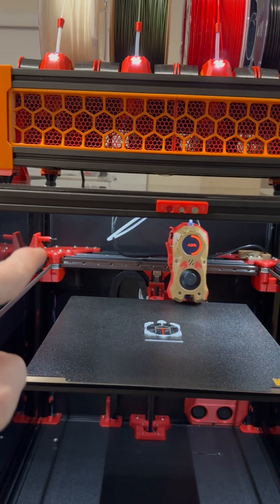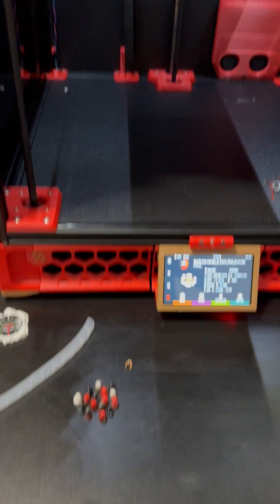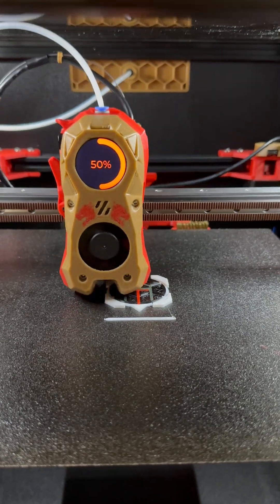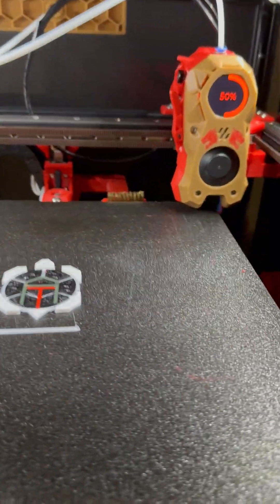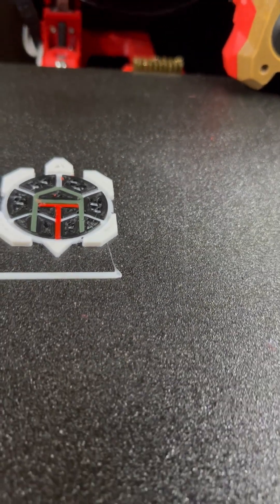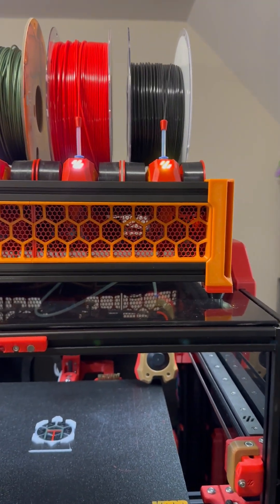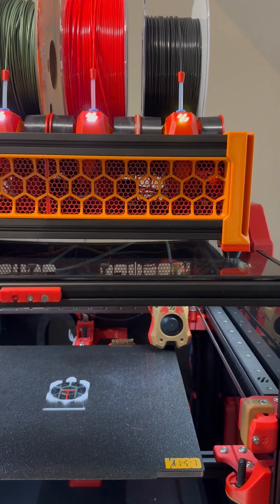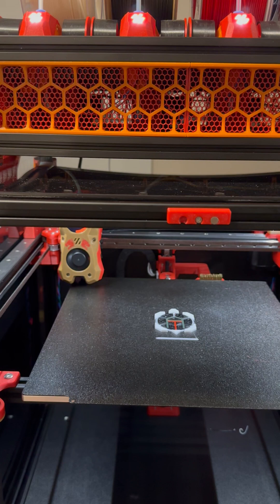Box Turtle AFC Goes Burr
This is a short video showing the Box Turtle Automated Filament Changer (AFC) in action on my Voron Trident. This video was taken after numerous tweaks to my AFC configuration and macros. I'm still having issues with the filament respool motors but all other functions are good.